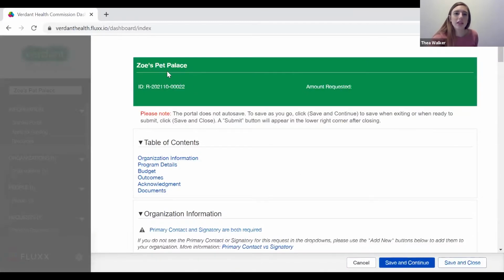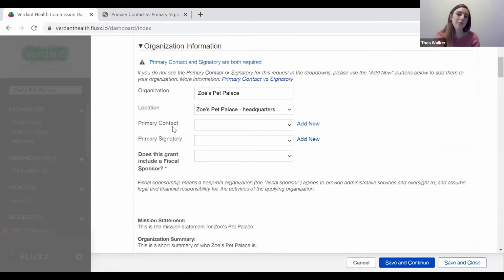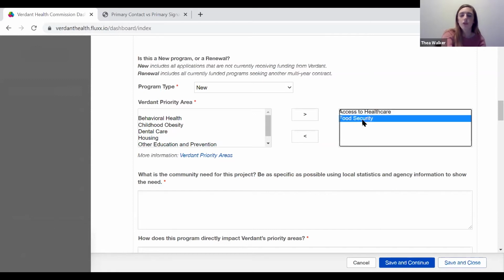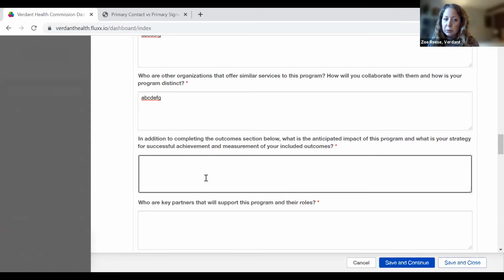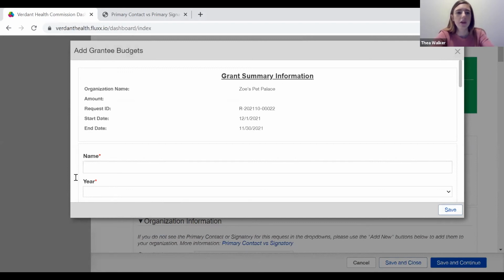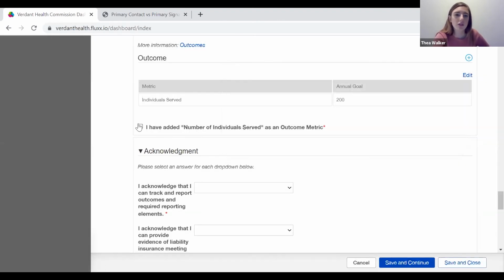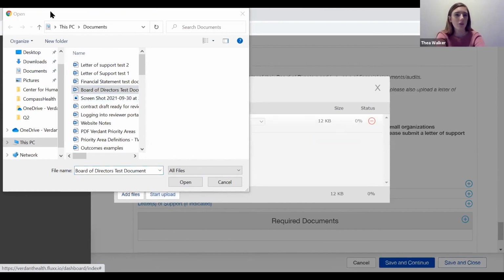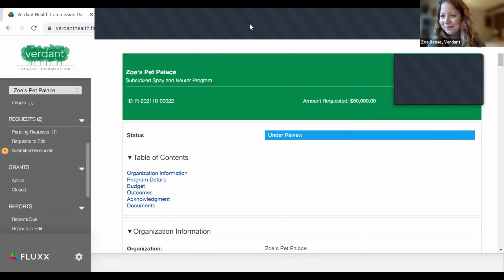Multi Year Application Video Guide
Verdant Grant Portal multi year application guide